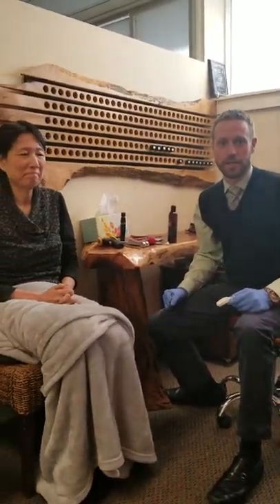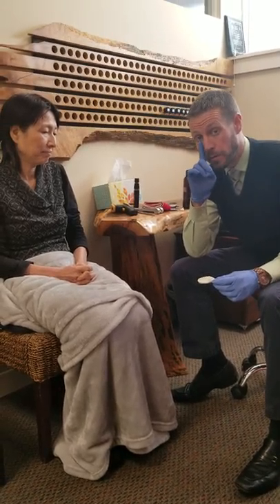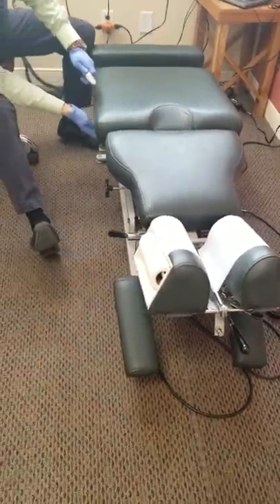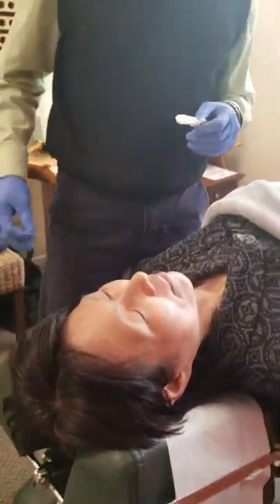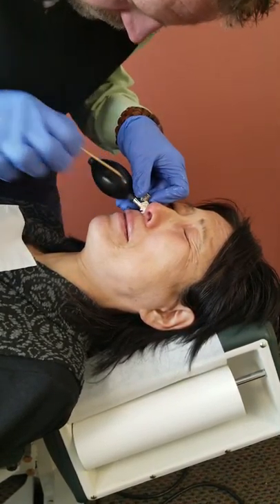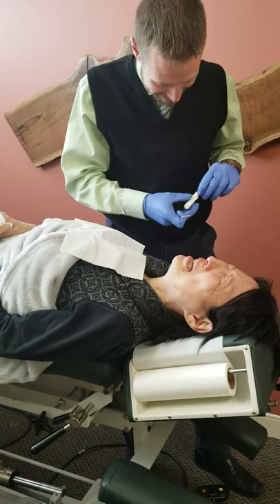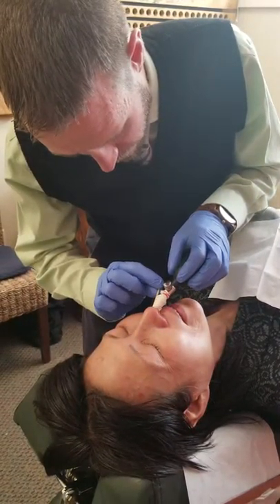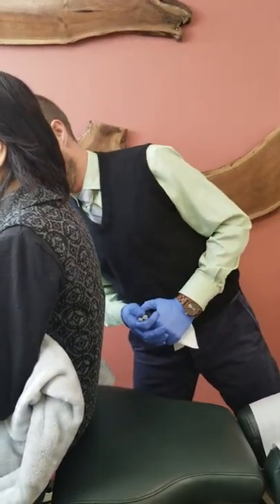Balloon Sinuplasty Demonstration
Dr. Ian performs a sinuplasty on one of his patients suffering from MARCONS, autoimmune disease and chronic sinus symptoms.